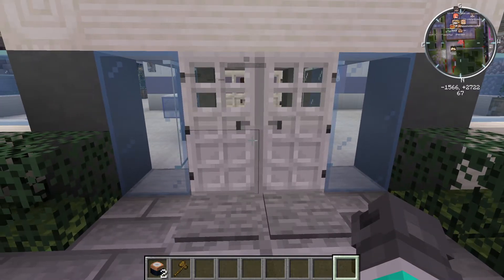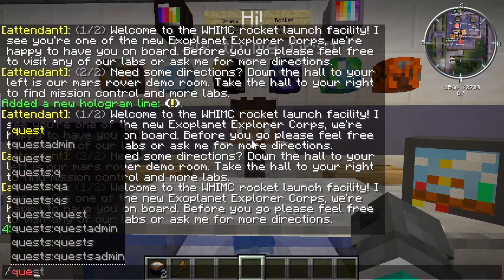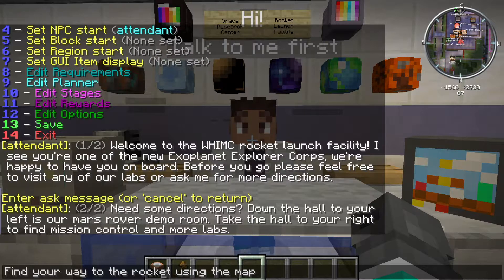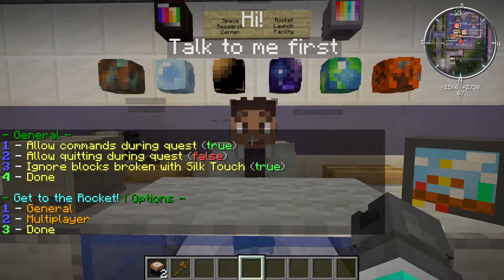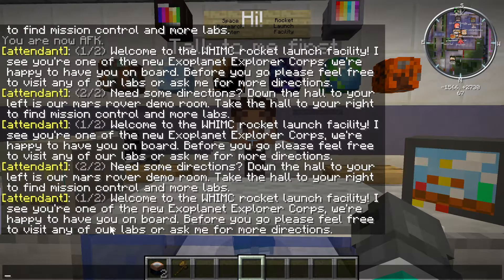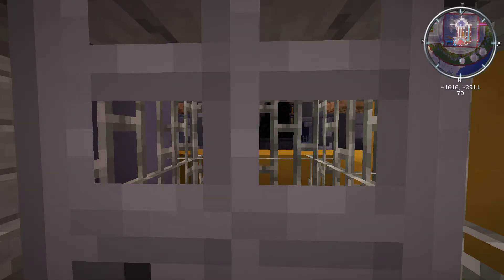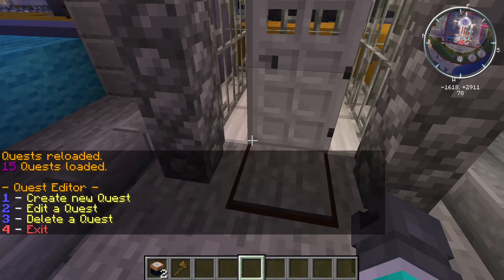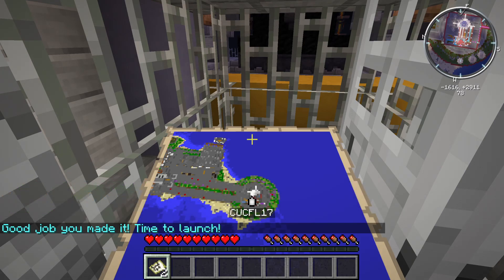Quests plugin tutorial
How to use the Quests plugin that is an important part of the WHIMC server.